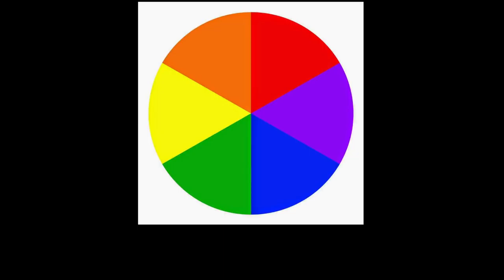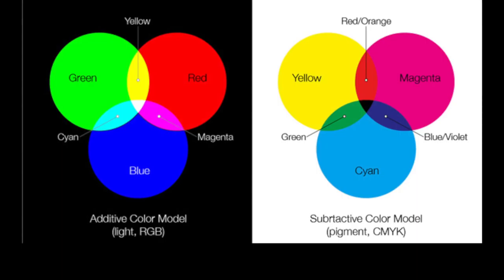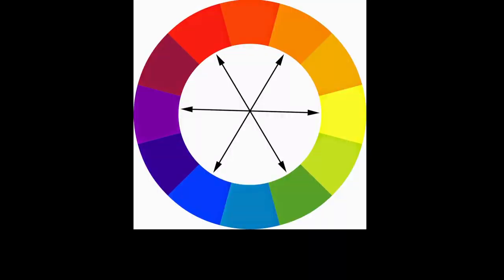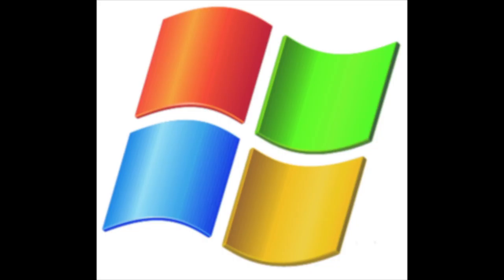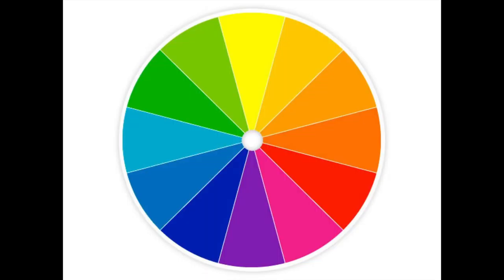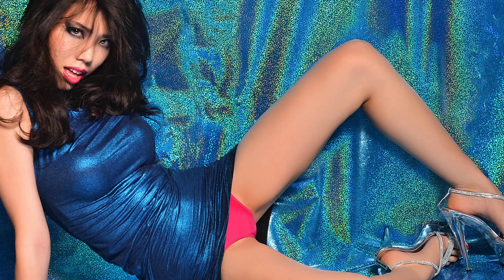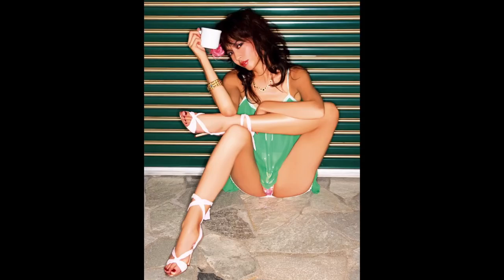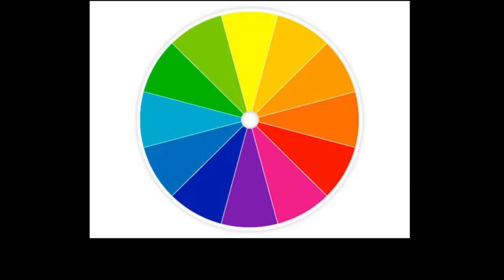how to use complementary colors in fashion photography - how to shoot a fashion editorial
HI GUYS, 日本語の字幕, ترجمات عربية, legendas em português, sous-titres français, subtítulos en español, sottotitoli in italiano, Русские субтитры, deutsche Untertitel. videos are translated in quite a few different languages by Google Translator...you know what I mean, right? ;)